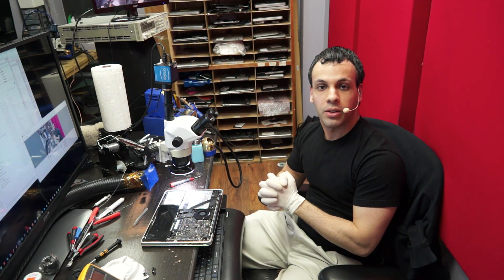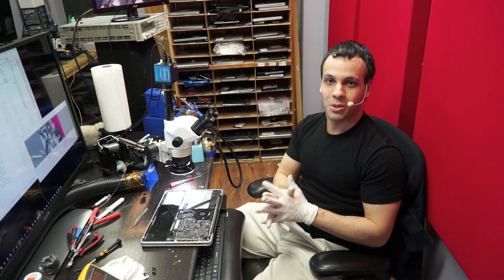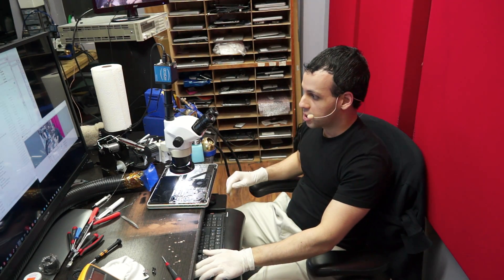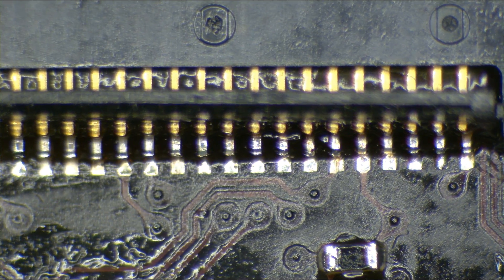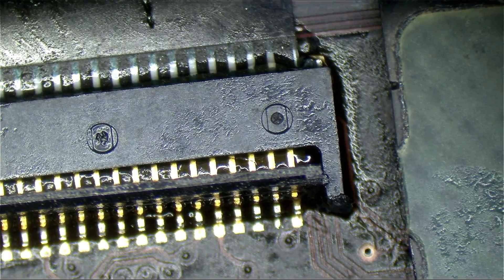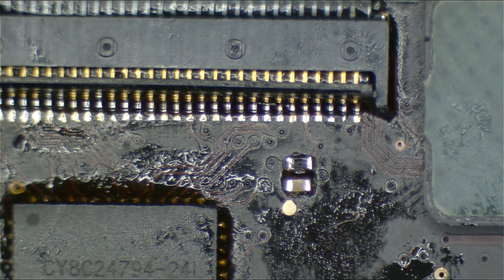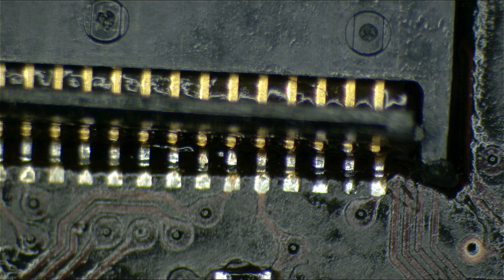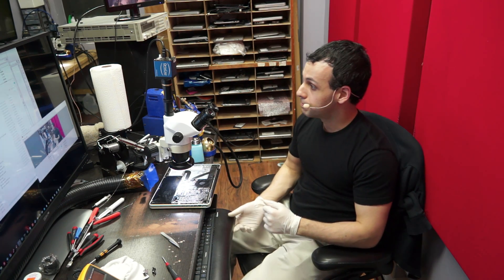AVOID microscope.com: Omano 2300S microscope vs NZ 530 microscope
More junk from microscope.com. See how it looks like a broken television when you look at the pins on the NZ530 microscope? Did you know that this microscope costs three times as much as the 2300S? This was sold to me as an "UPGRADE."

I'm not paid by Amscope nor do I have a relationship with them, it's just a cheap good tool. I *do* get paid a cut if you buy through Amazon using the affiliate link below though, so if you hate me & what I stand for, don't use the links below!

Microscope itself

Ring light